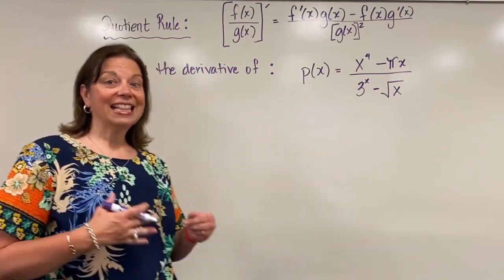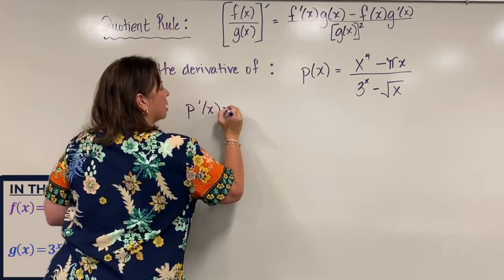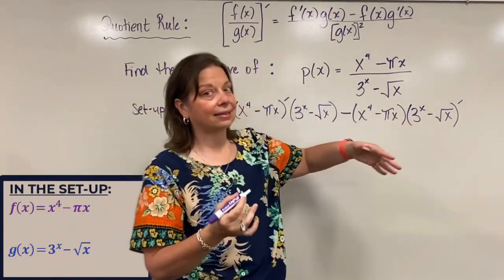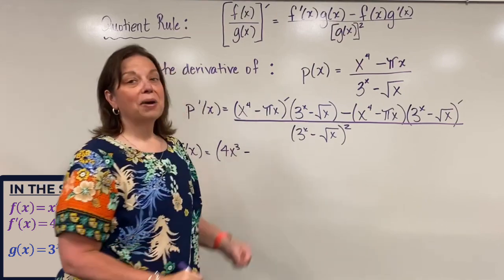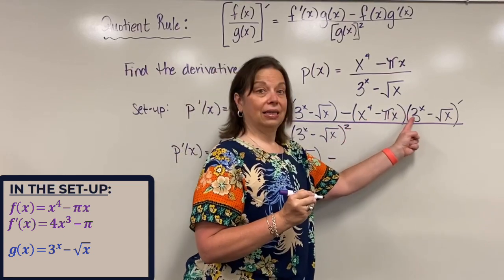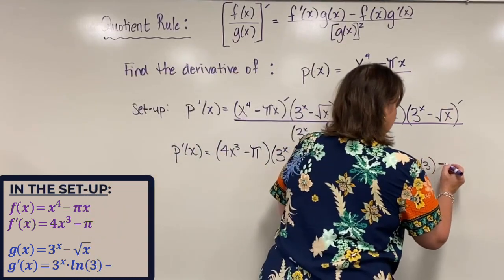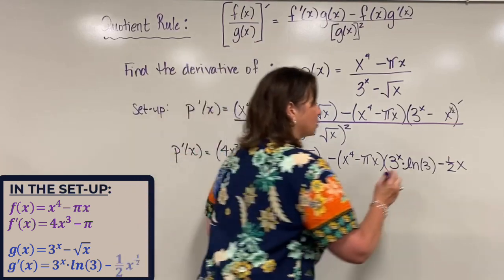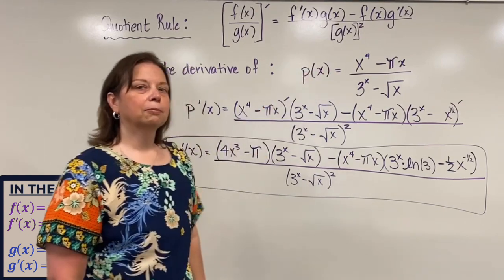Quotient Rule: Example 2 [with Dr. April Ström]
This video uses a more complex function than our previous example ("Quotient Rule: Example 1"), but if you take the time to carefully set everything up, it turns out to be pretty straightforward!